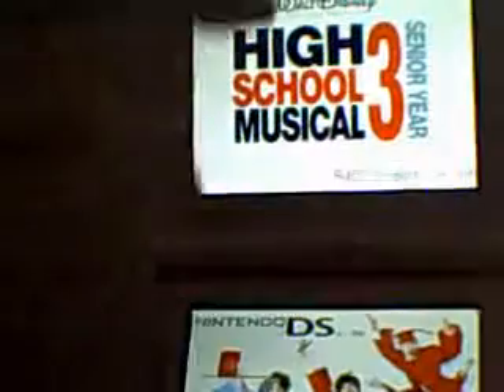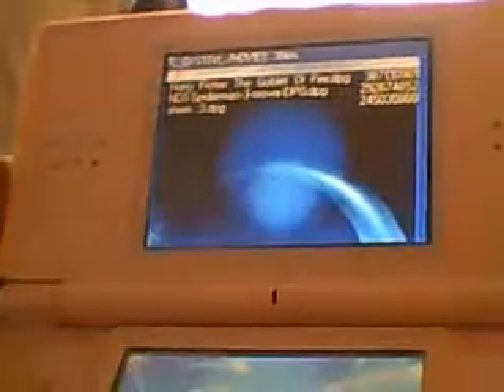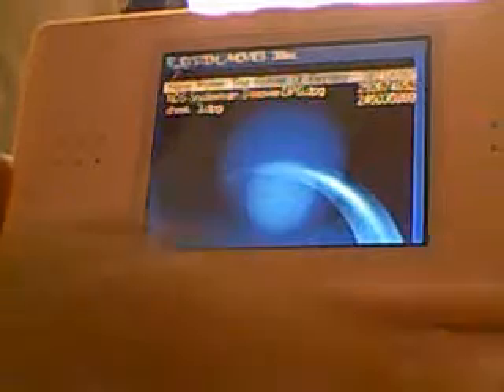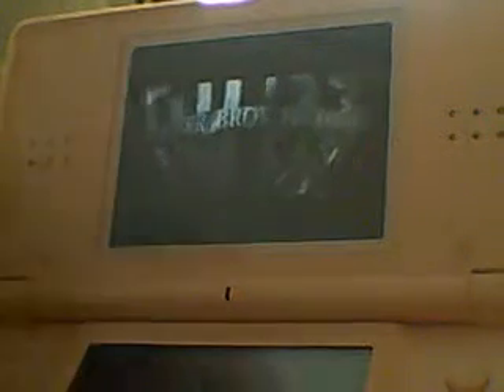how to load dpg films on r4 card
simple loading of dpg films to the r4 card a 10 yr old can do it